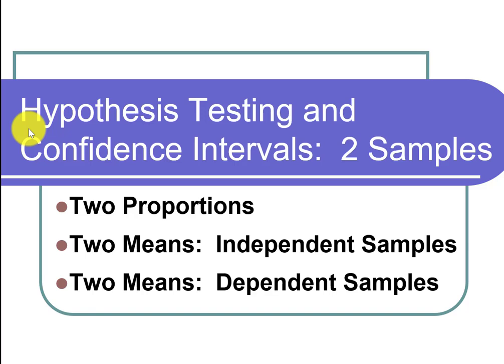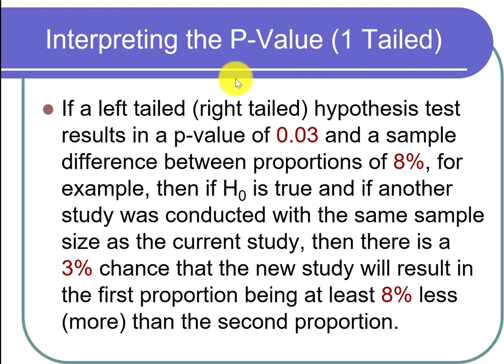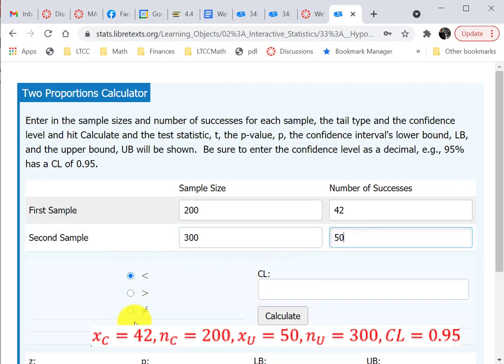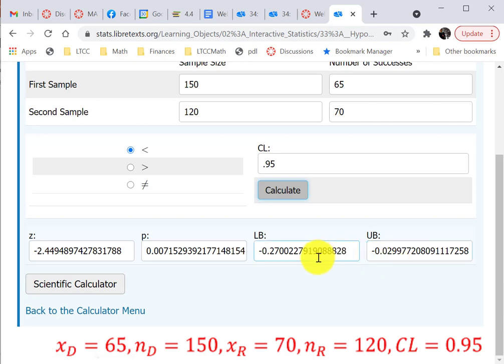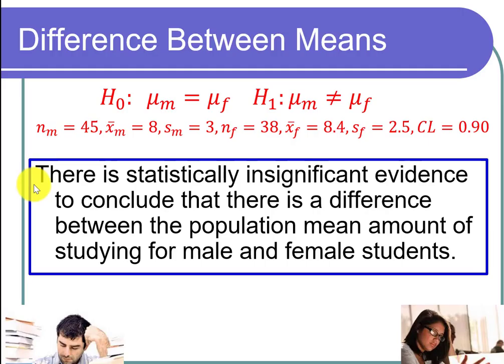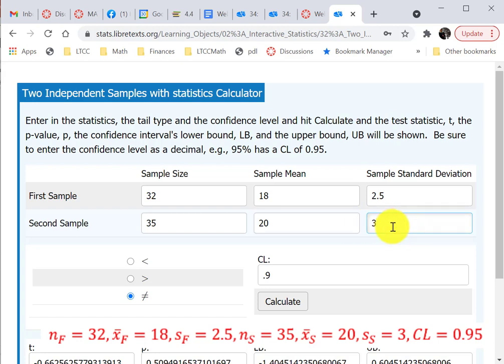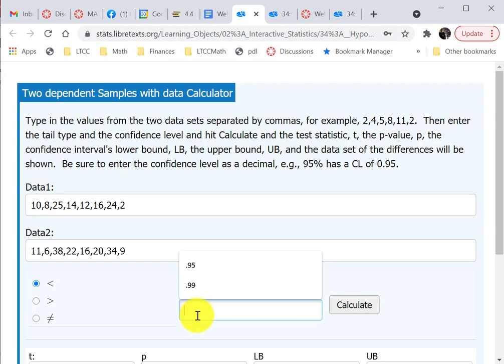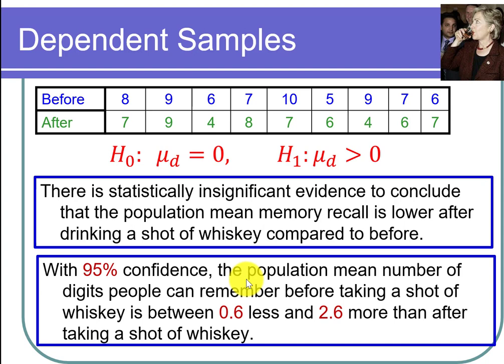Hypothesis Tests and Confidence Intervals, 2 Samples, LibreTexts Calc